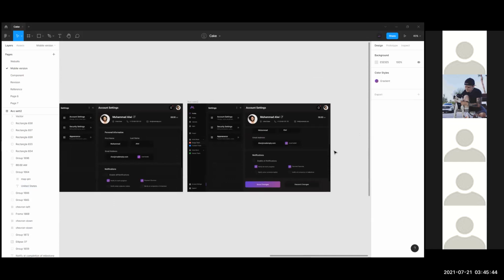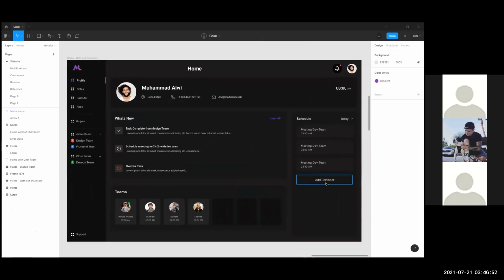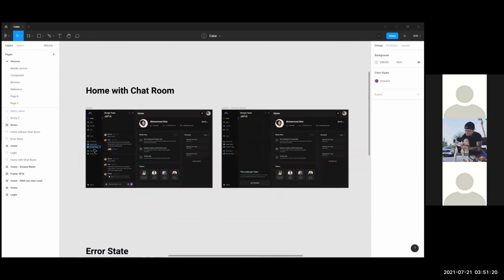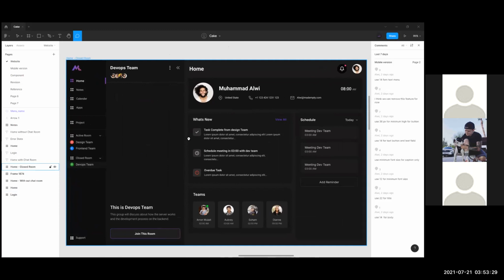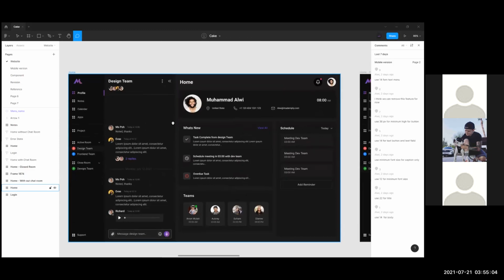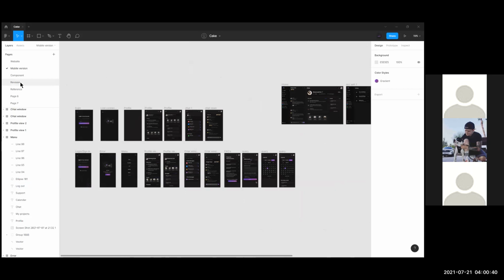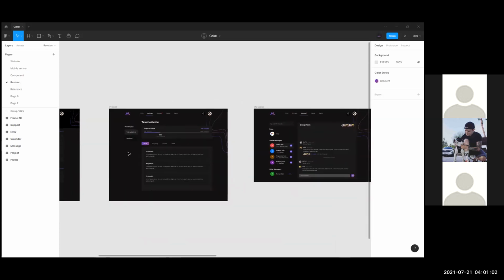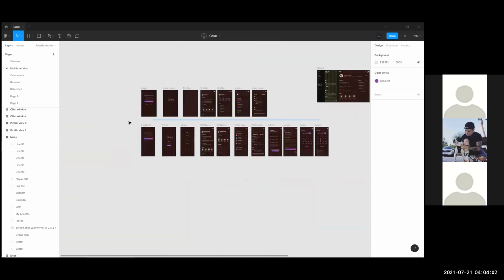Zoom July 21st, 2021